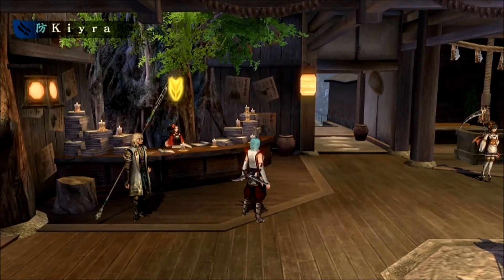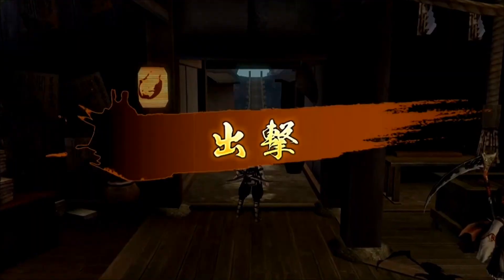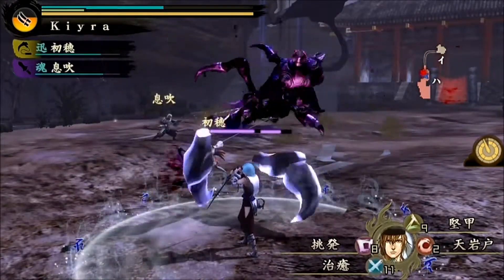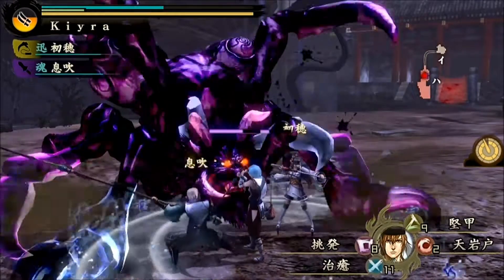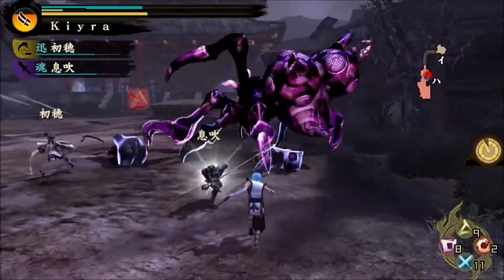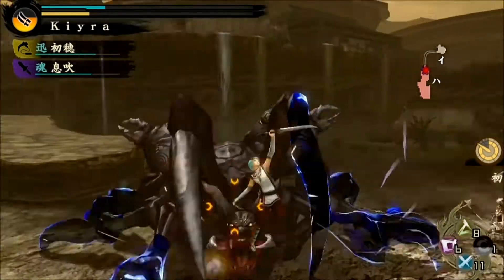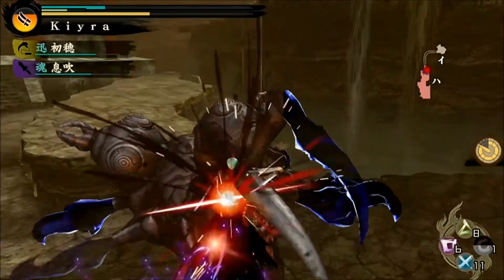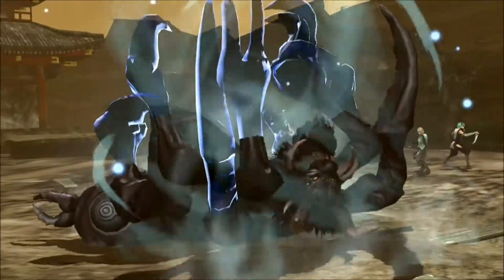Toukiden DEMO - PS VITA 1080P - Gameplay - Part 20 - Mifuchi Spider BOSS - Dual Blades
Toukiden 討鬼伝  DEMO - Sony Playstation Vita (PS Vita) 1080P Capture Card - Gameplay - Part 20 - Mifuchi ミフチ / Manhunter Spider Boss - Dual Blades

This is a video showing the SECOND Japanese DEMO of Toukiden on the Sony Playstation Vita. Videos 1 - 11 are of the first DEMO of this game. I do not read Japanese so I may not say the correct titles for weapons and other things. I also plan on importing this game and will be doing a Let's Play / walkthrough / Playthrough / Gameplay of Toukiden.

Recorded using a PS Vita capture card which is a modded PS Vita console.

Video features:
Mifuchi Spider Boss - Dual Blades